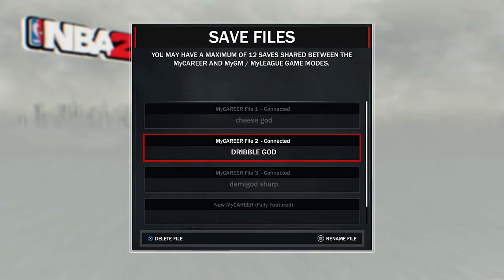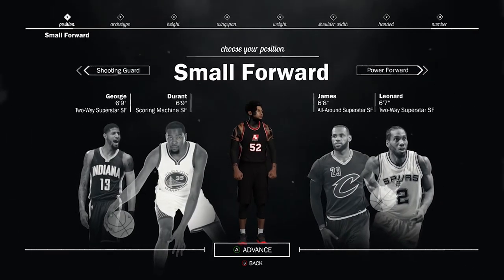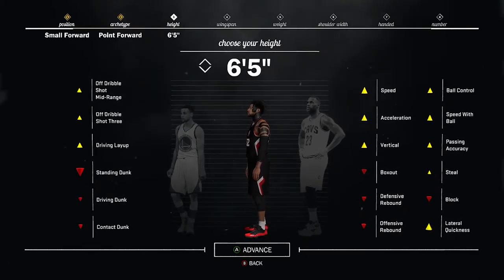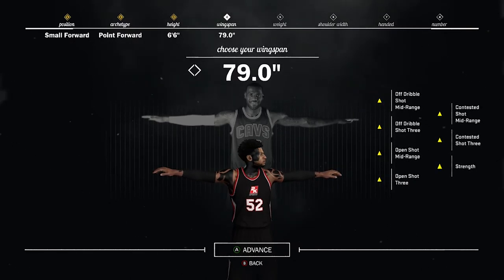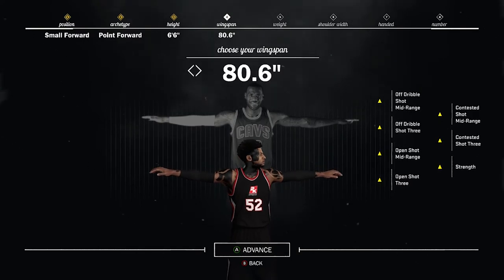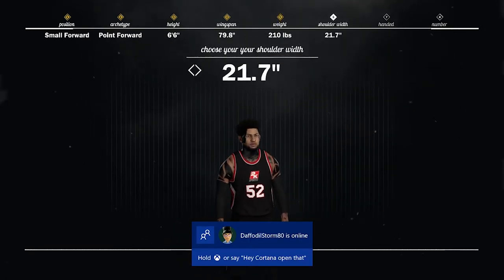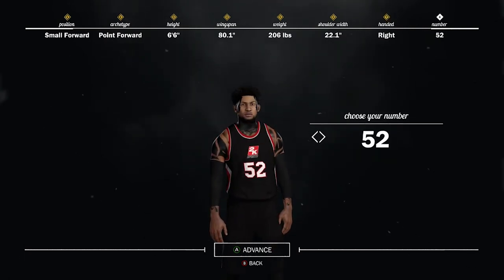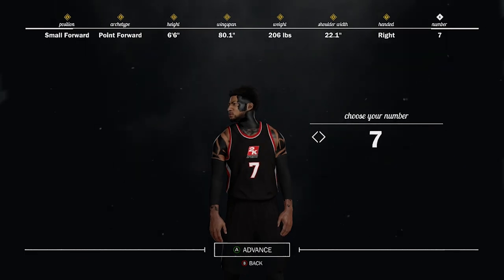NBA 2K17 | BEST POINT FORWARD BUILD!!! OVERPOWERED DEMIGOD CREATION!!!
50 LIKES FOR BEST JUMPSHOT/BEST SIGNATURE STYLES